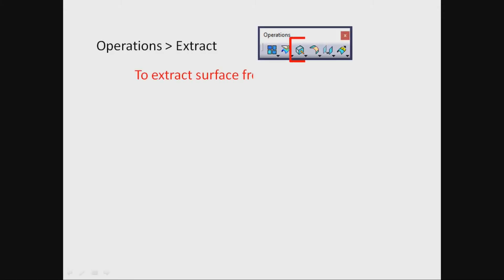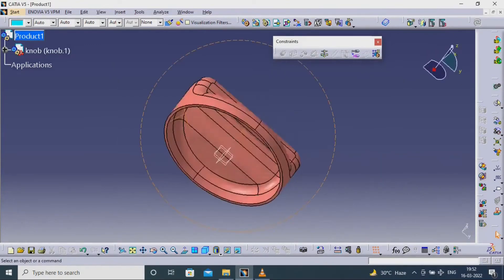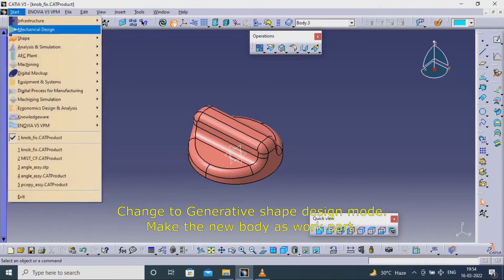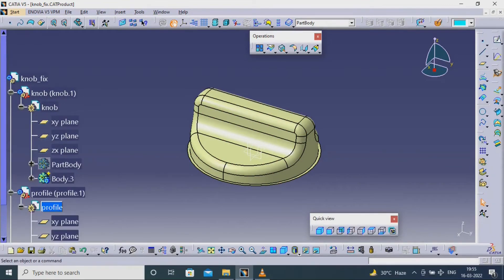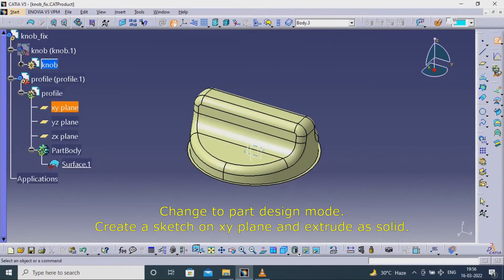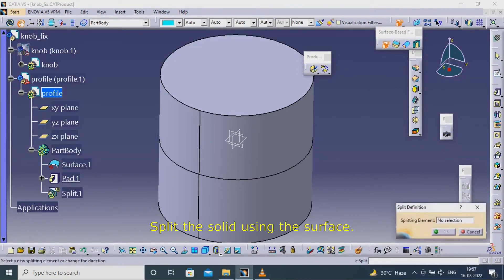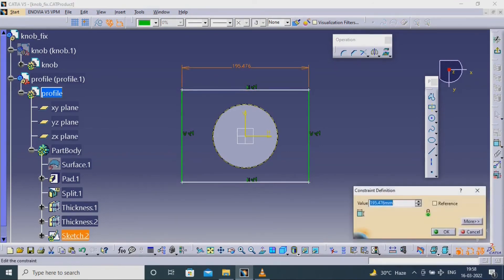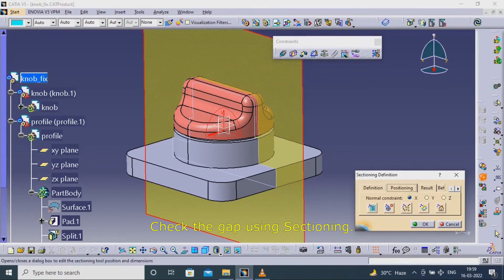Knob fixture, Catia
This will show creation of fixture for knob using assembly modeling, Catia.